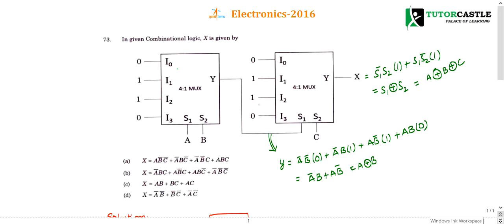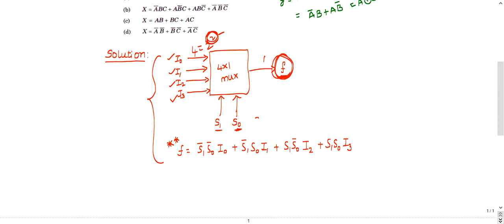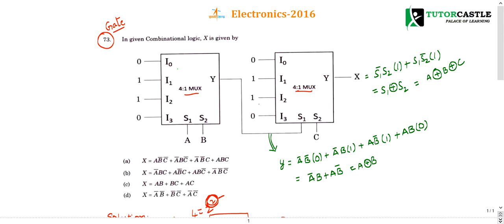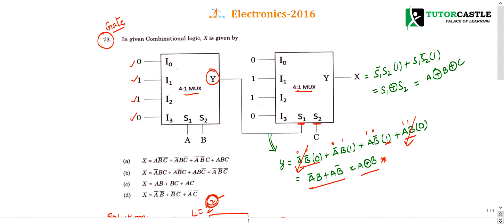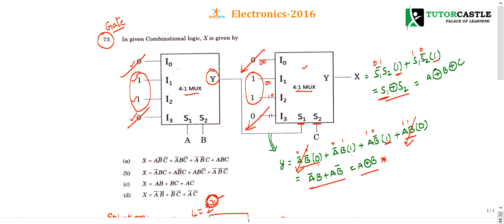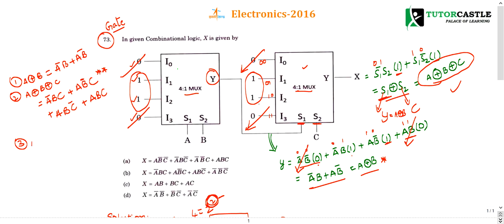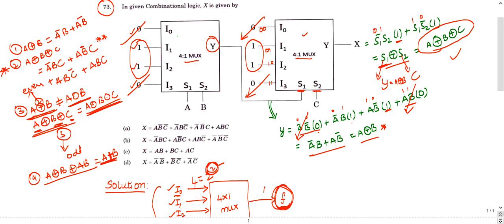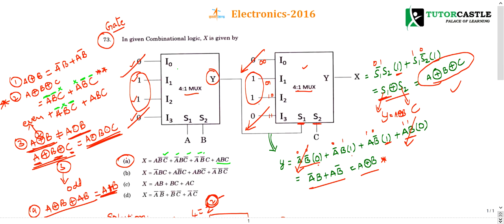ISRO Previous Year Detailed Solutions- 2016 - 73Q - Electronics